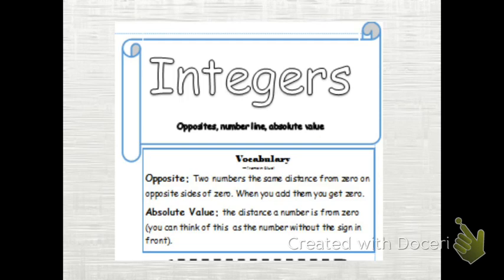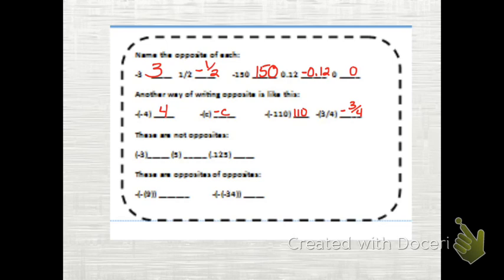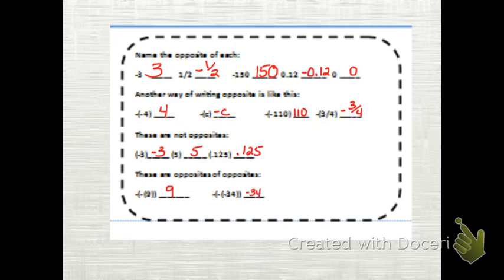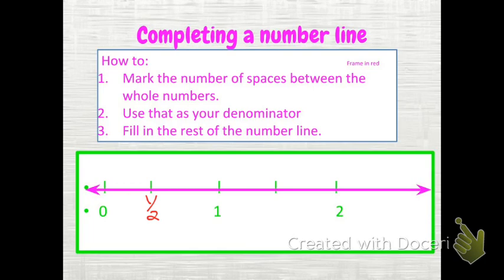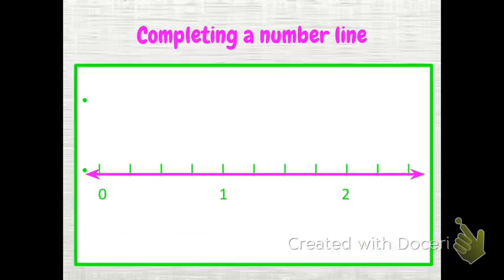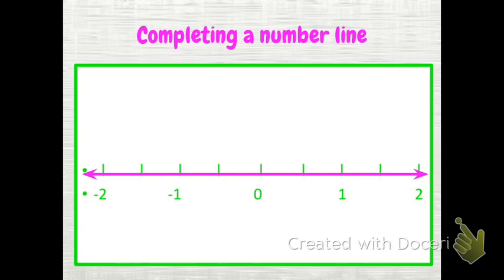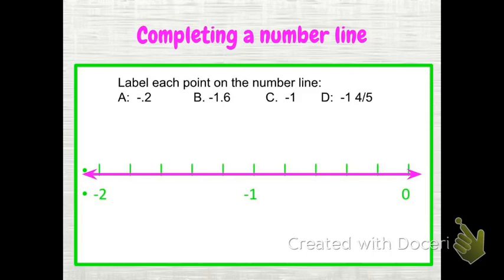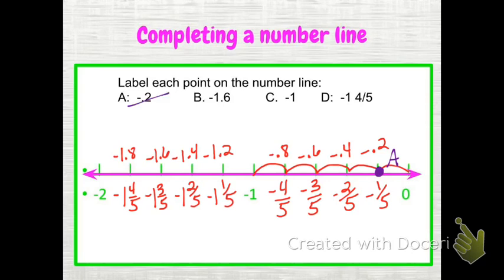opposites and placing on a number line